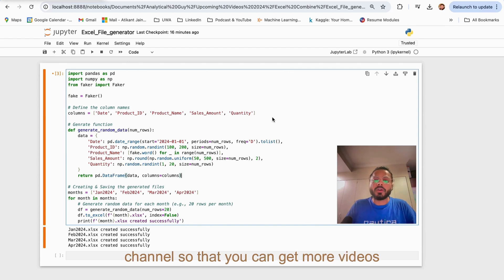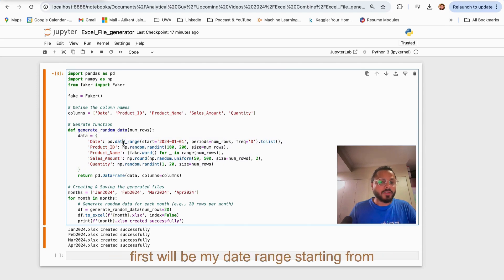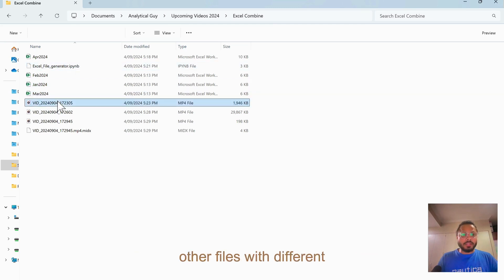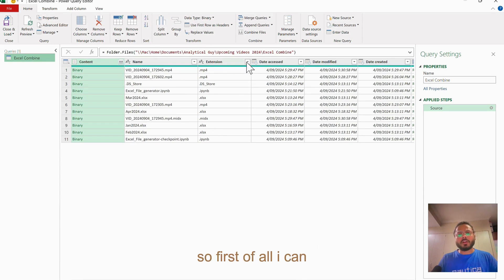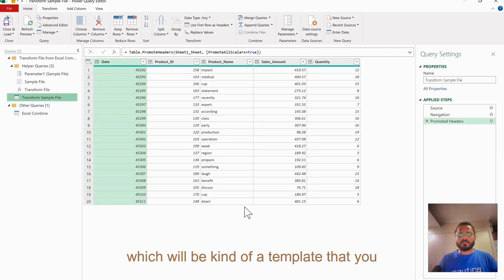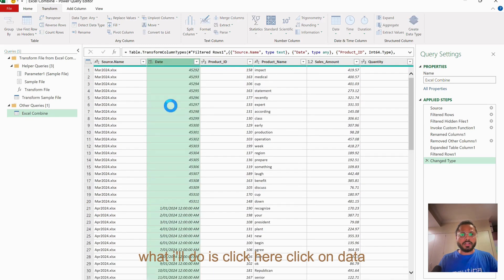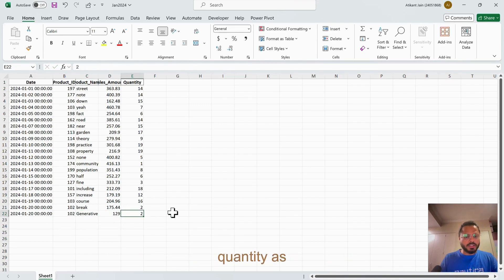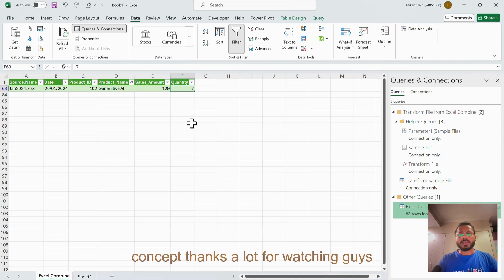Easiest way to Combine Files from a Folder using POWER QUERY | Step-By-Step Guide (Any extension)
▶ Have queries regarding Data Analytics or studying abroad? Get in touch!

(This channel will be used to discuss latest trends, data related problems, portfolio projects, resume reviewing and much more)

▶ In this video:
Learn how to effortlessly combine multiple files from a folder using Power Query in this step-by-step tutorial. Whether you’re dealing with CSVs, Excel sheets, or other file formats, we’ll show you how to merge them into a single dataset quickly. This guide is perfect for streamlining your data analysis and saving time on repetitive tasks. Follow along as we explore the powerful features of Power Query and turn scattered files into organized, actionable insights.